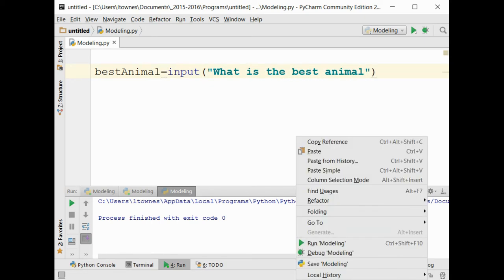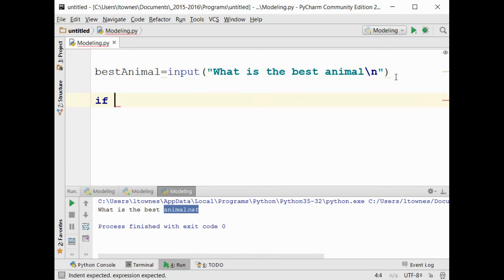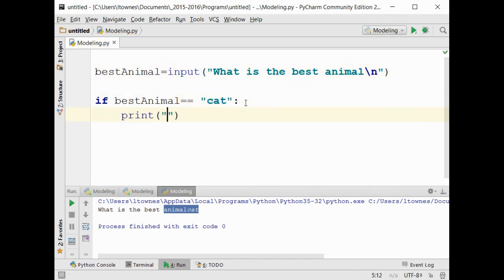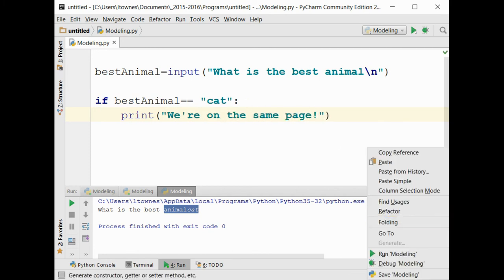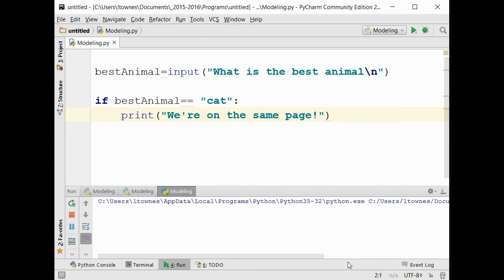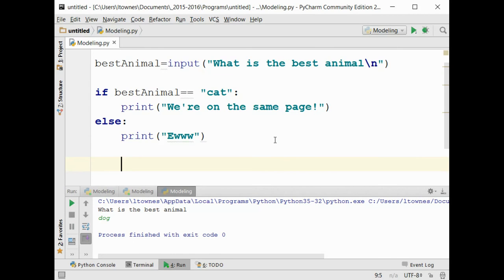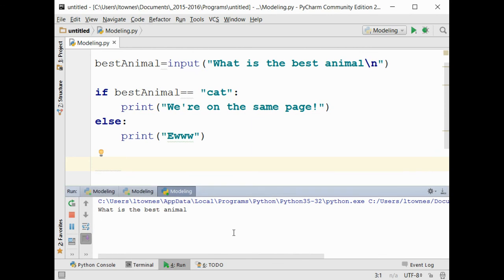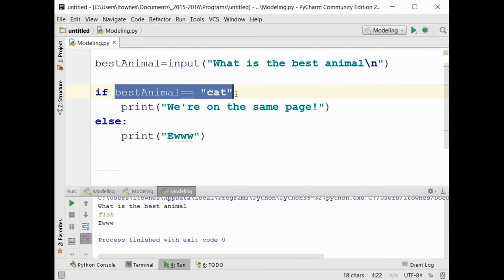If and Else Statements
Simple intro to if else statements (comparing strings)